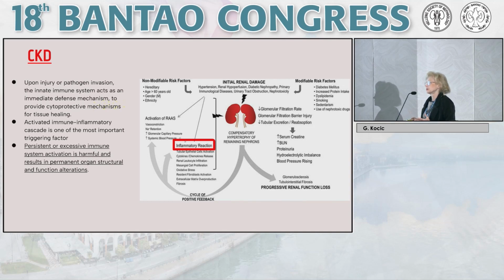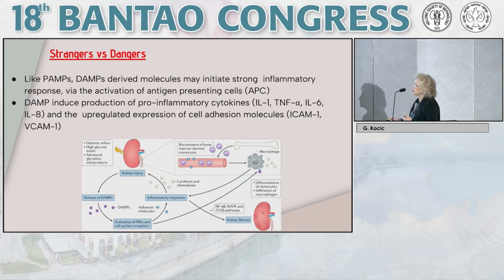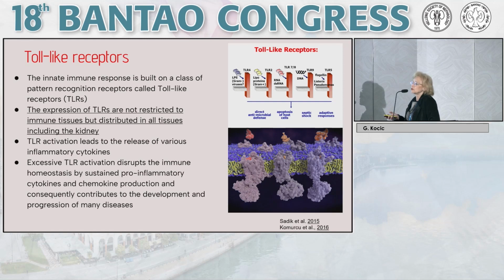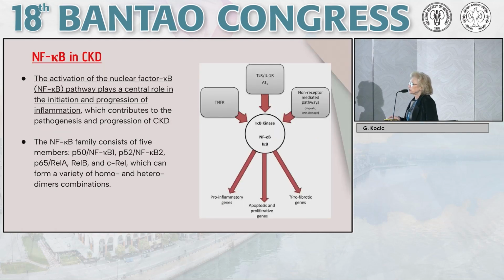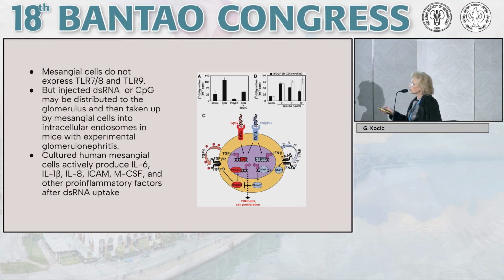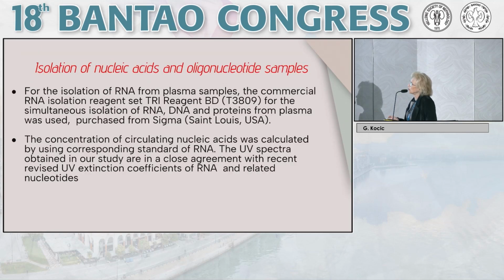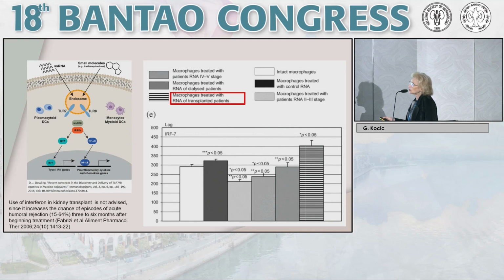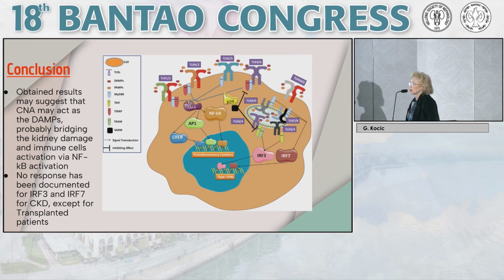BANTAO A day 3 G Kocic